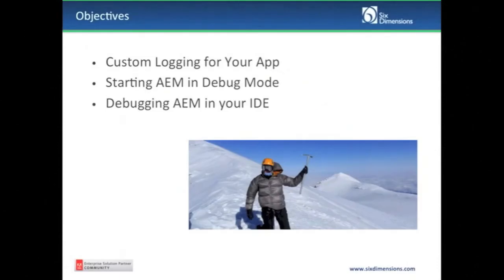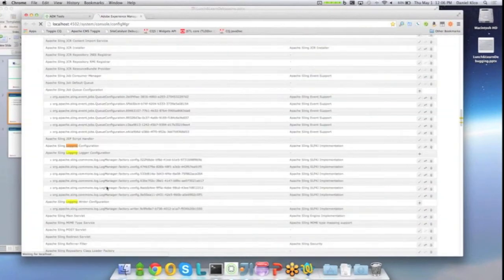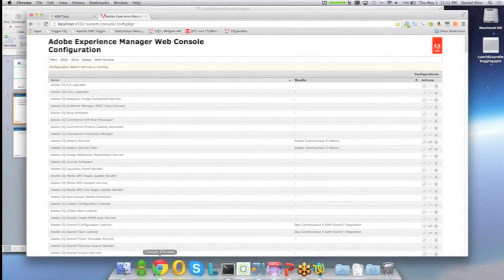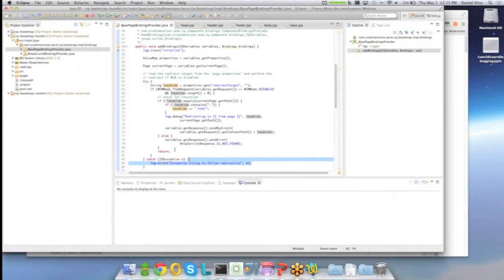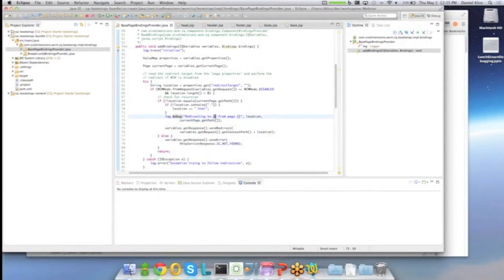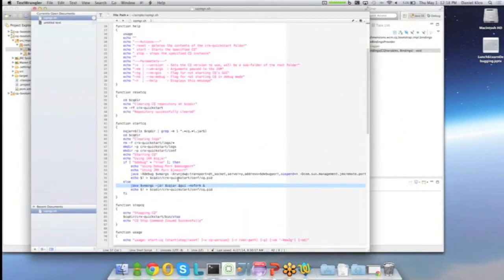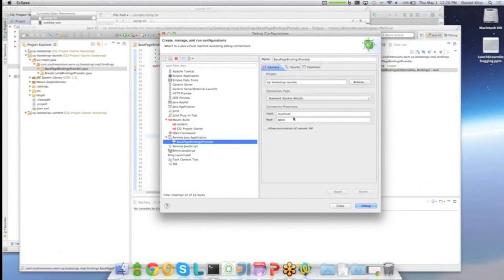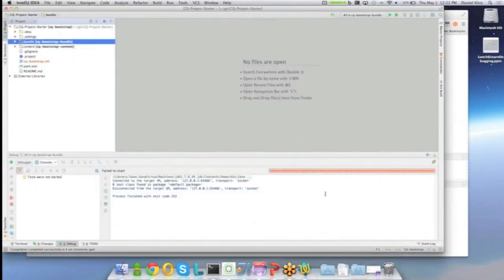Lunch & Learn - Debugging AEM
This webinar is a recording of an internal Lunch & Learn session conducted in Six Dimensions Cincinnati office focused around debugging AEM.

Thought Leader: Dan Klco (AEM Architect and Lead)

This webinar is the seventh in our series of CQ5 webinars and provides an introduction to debugging in AEM.

This webinar is intended for technical audiences, and will be especially helpful for developers who are experienced with OSGI and CQ development.

In the webinar, AEM Technical Architect Developer Dan Klco, explores:

- Custom logging for your App
- Starting AEM in Debug Mode
- Debugging AEM in your IDE